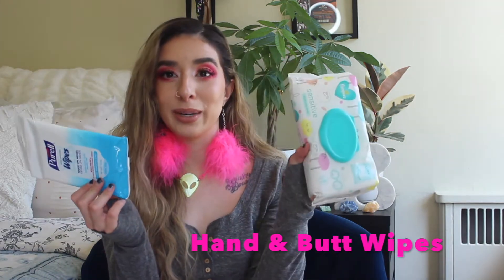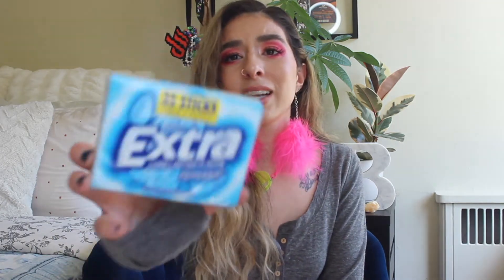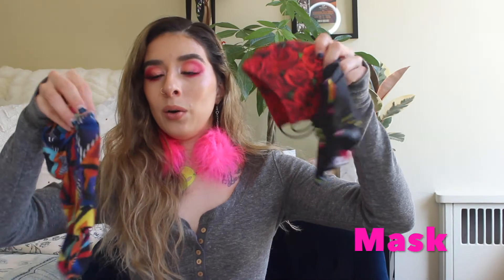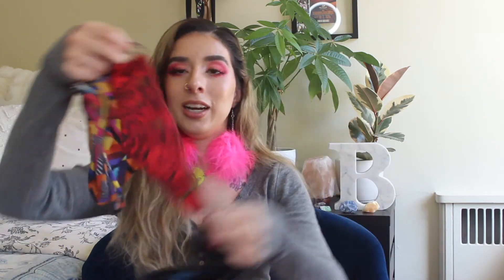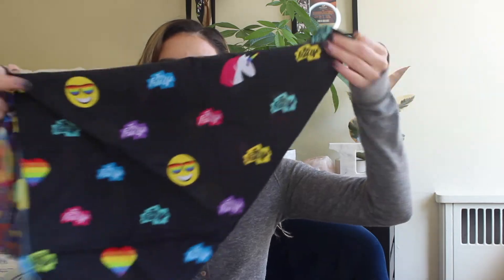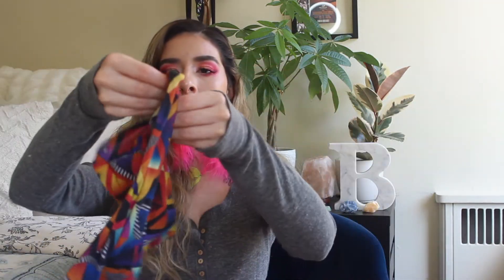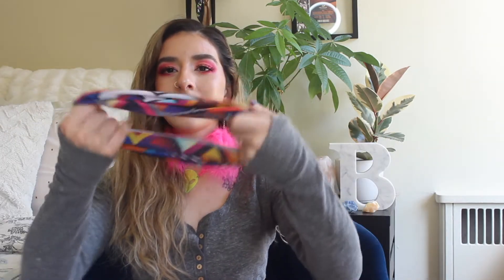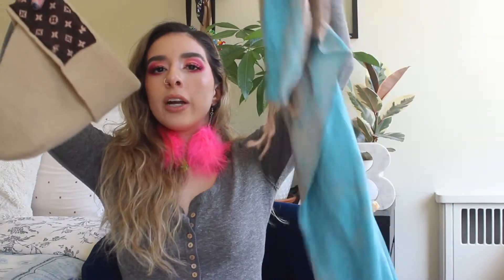What's in my festival bag? | My 2021 Festival Essentials!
🚨🗣FESTIVALS ARE BACK PEOPLE!!! ARE YOU READY?!?! 🚨
Whether this is your first festival or your 100,000th festival I hope you found this video helpful as we all gear up to head back to festivals this year!

If there is anything that is an essential for you that I didn't mention share it in the comments! LET A HOE KNOW!! 😅

🤗 Come vibe with me on:
Instagram: @itzbeckyz_vibe (I'm most active here! 😉)

👏🏼TIME STAMPS:
00:00 Intro
00:38 Ear Plugs
02:23 Hand & Butt Wipes
04:02 Small First Aid Kit
06:07 Gum
07:01 Hydration Pack
11:19 Electrolytes
12:55 Deodorant
13:56 Mask
14:49 Pashmina
15:57 Beanie
16:29 Sunglasses
17:06 Chapstick
17:42 CBD Balm
18:51 Fan
19:23 Portable Battery Pack
20:06 Poncho
21:12 Extra Socks
22:12 Silicone Heel Savers
23:20 Kandi
24:34 Vitamins
25:31 Outro